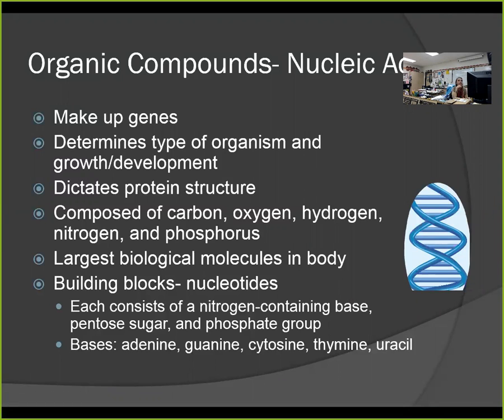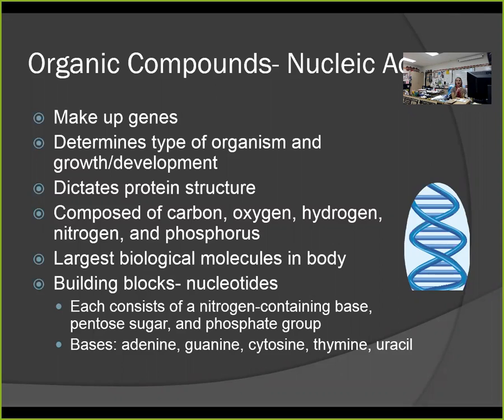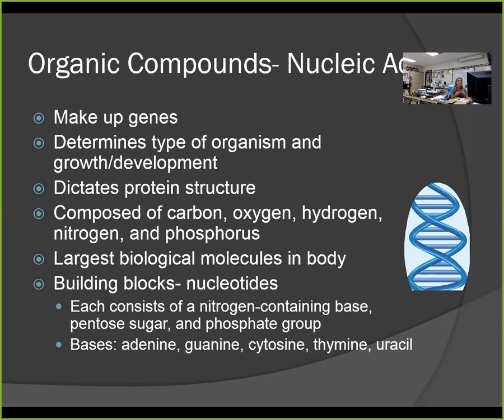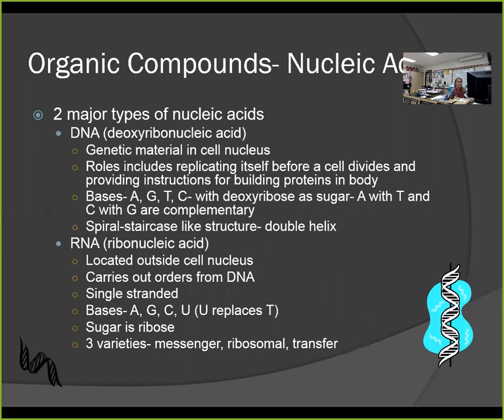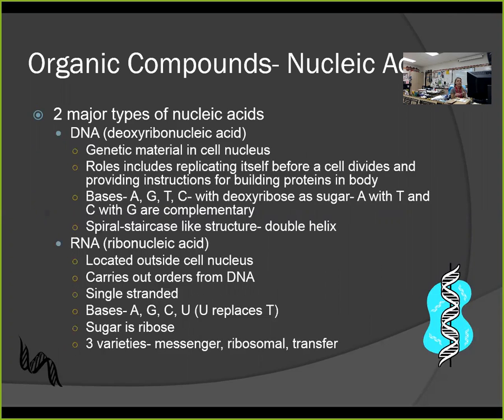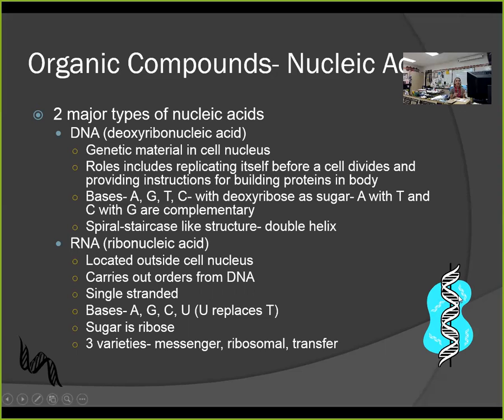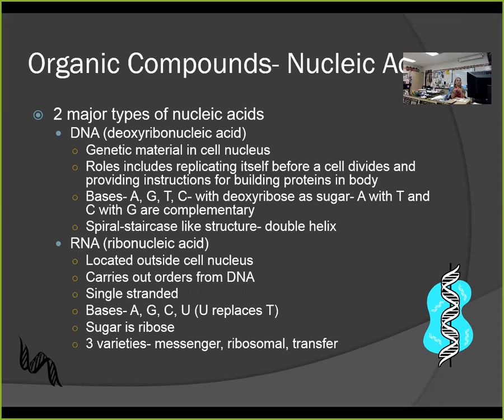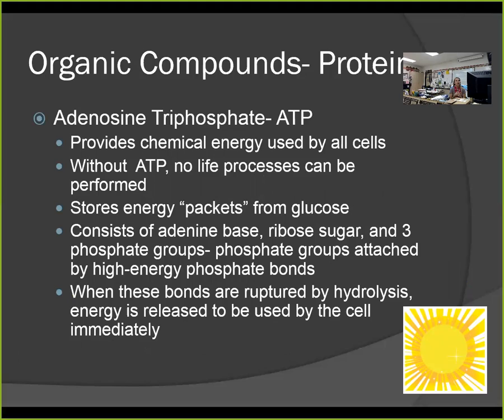2015-2016 A&P Organic Compounds Part II and Instructions for "Who took Jerrell's Ipod?"